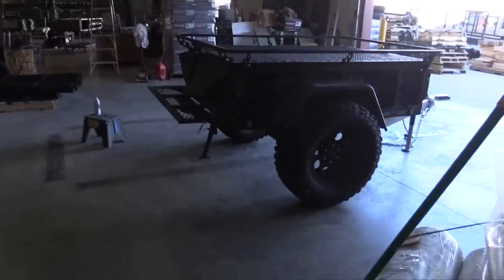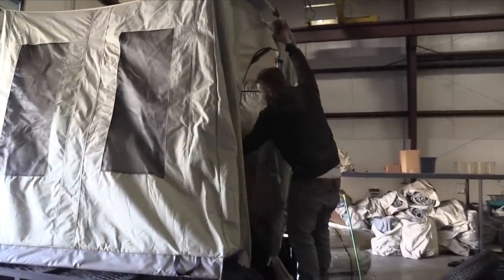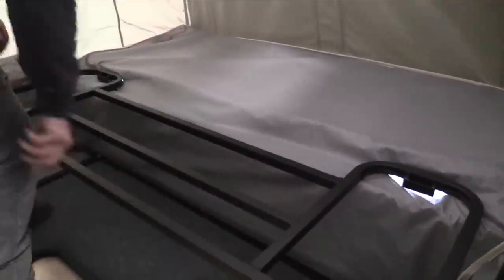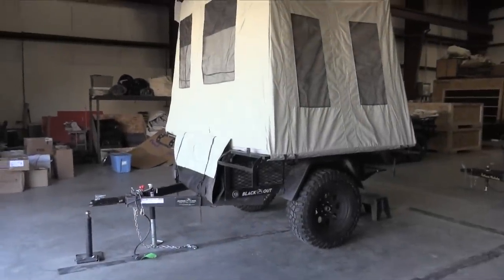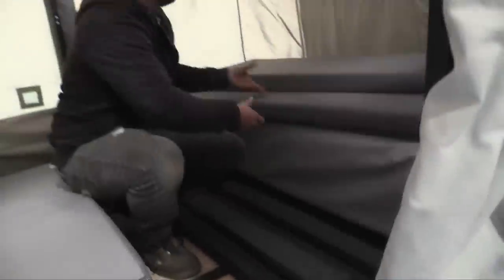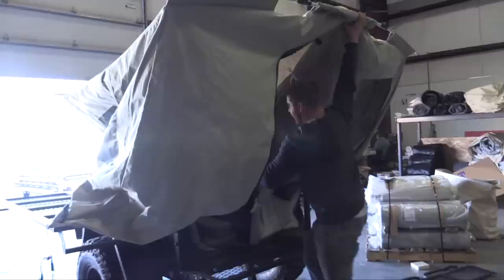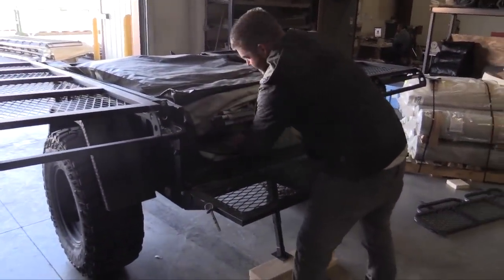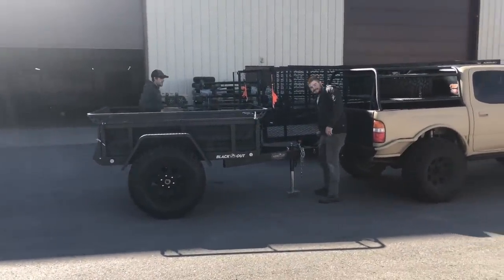SHOWING OFF OUR CUSTOM JUMPING JACK TRAILERS 4X6 BLACKOUT!! HOW TO SET UP AND TAKE DOWN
We've had a jumping jack for almost 6 years now and have spent almost 200 nights in it!!  In this video we show you how easy and fast they are to set up and take down!